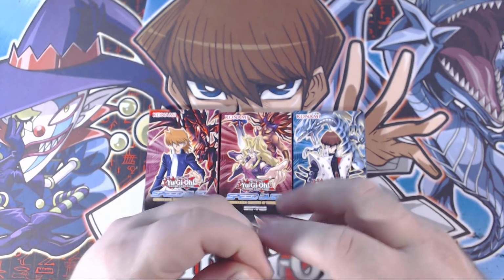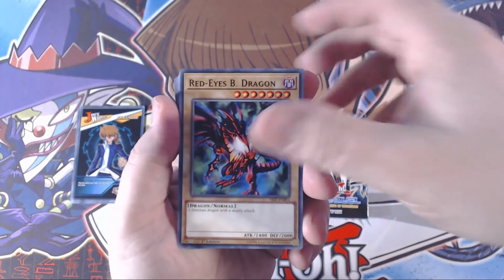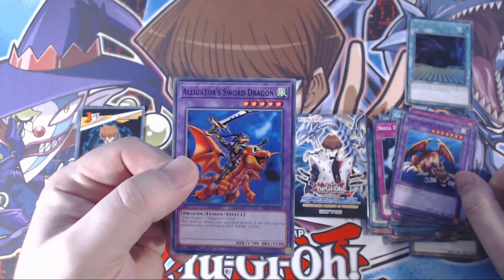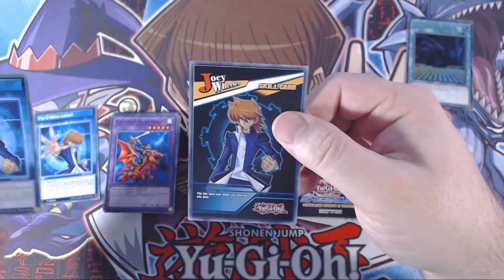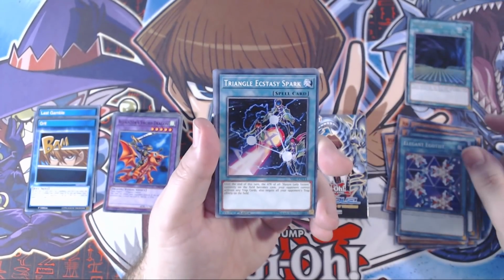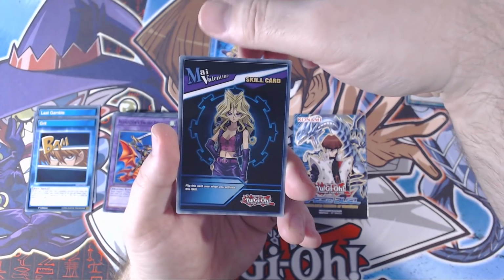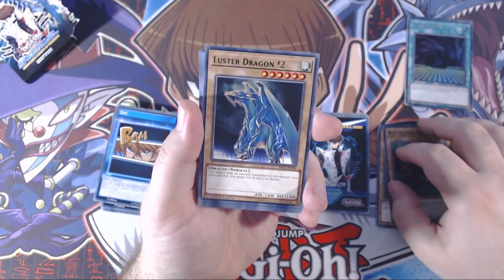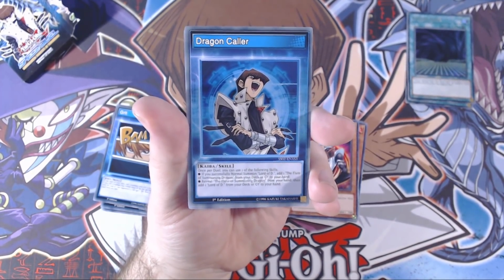YuGiOh Speed Duels Starter Deck Duelists of Tomorrow Unboxing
We're back for round 2 of our Speed Duel unboxing and this time we are doing Starter Deck Duelists of Tomorrow featuring Seto Kaiba, Joey Wheeler and Mai Valentine.